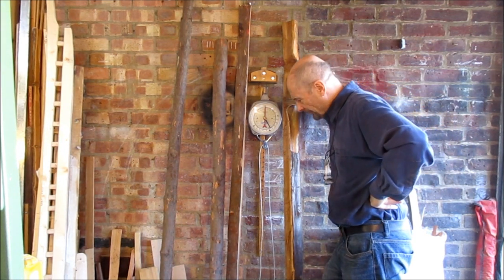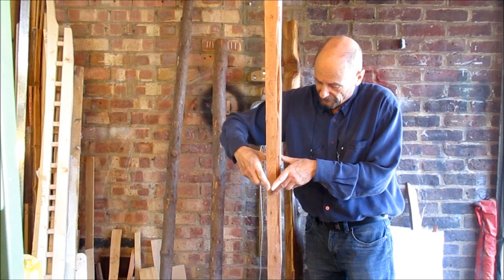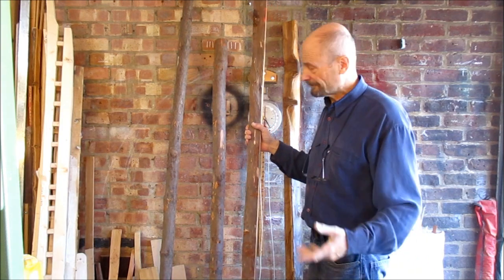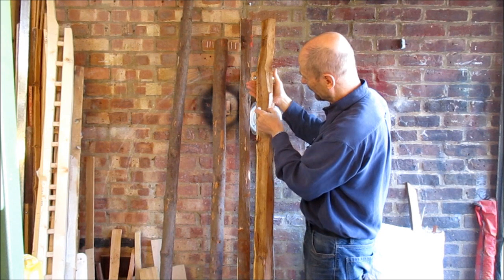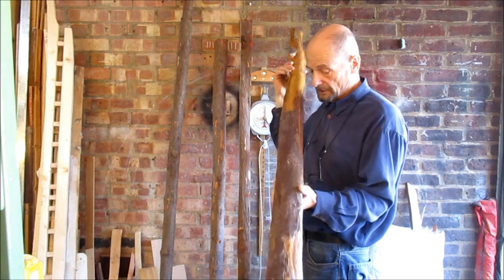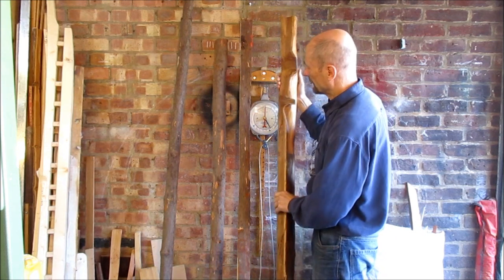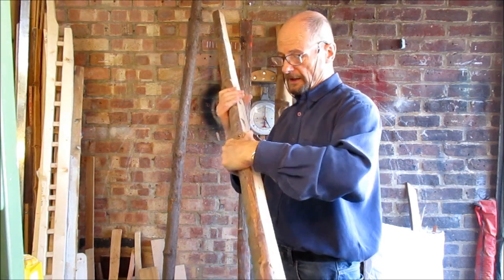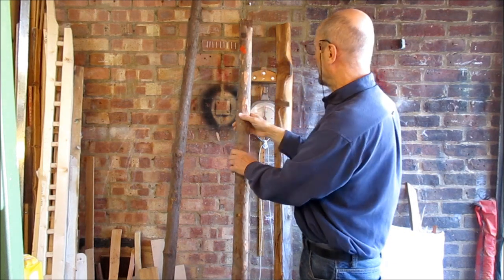Yew Staves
A chat about different types of Yew stave, stick bows etc.
... it would have been ok at maybe 50-60# but the back failed at a big knot which ran through it at the arrow pass,
The shorter cleaner pole of Austrian Yew became a very pretty 80@28" ... and will hopefully pull to 32". primitive (sort of Meare Heath) style bow.